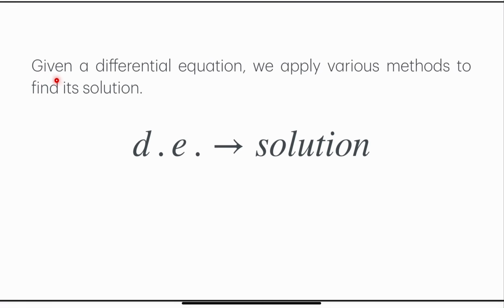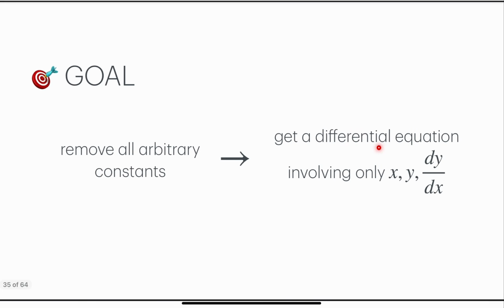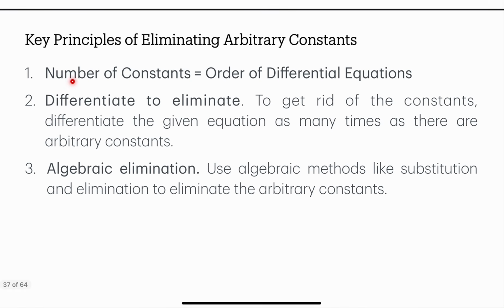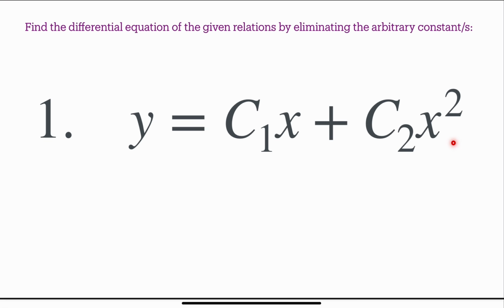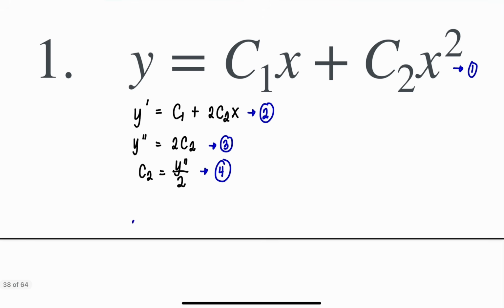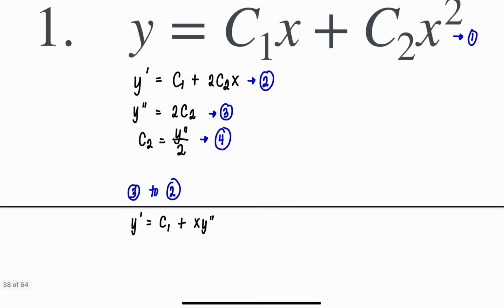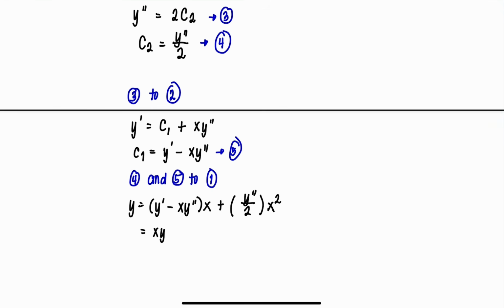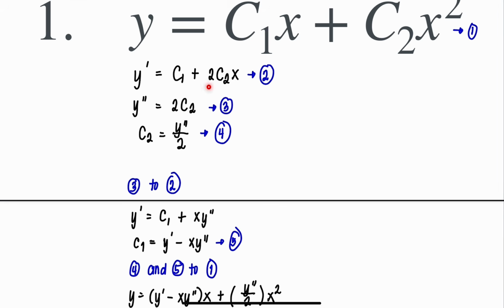Elimination of Arbitrary Constants (Part1)